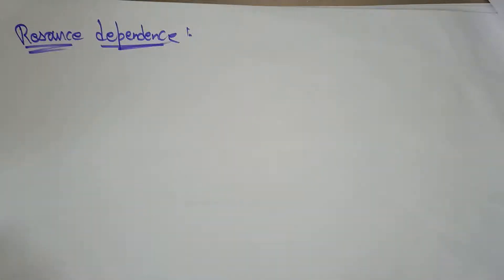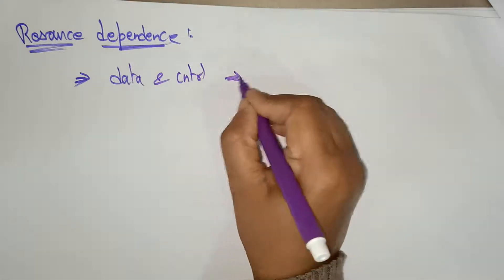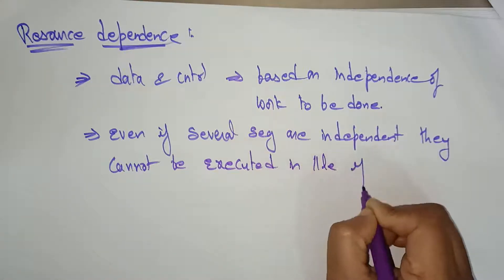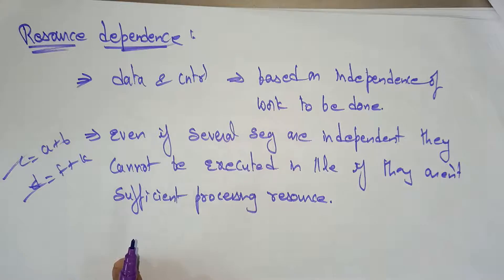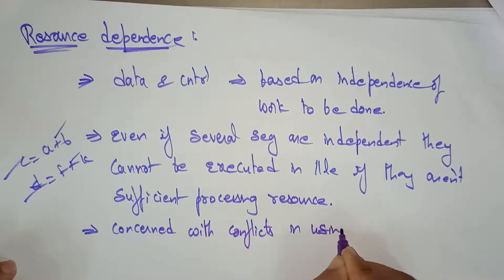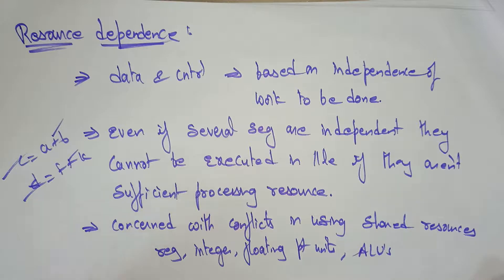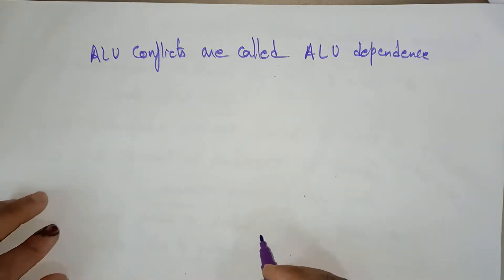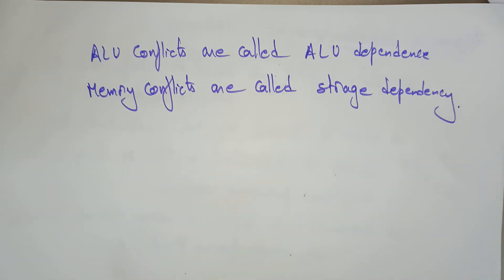lec 24| Resource Dependency conditions of parallelism| ACA | By Bhanupriya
Conditions of parallelism,
Resource Dependency